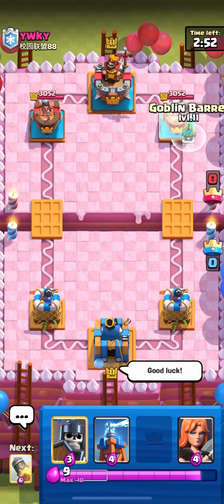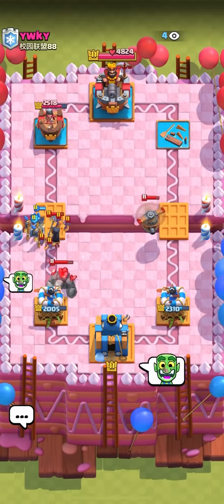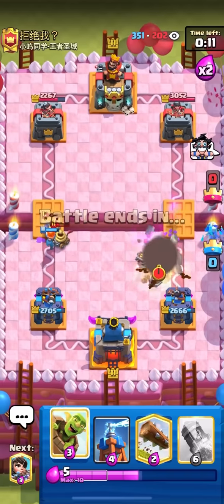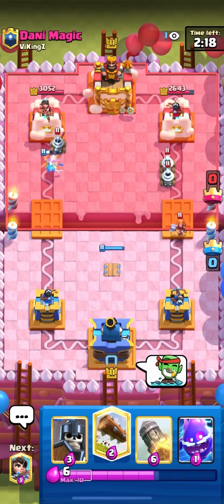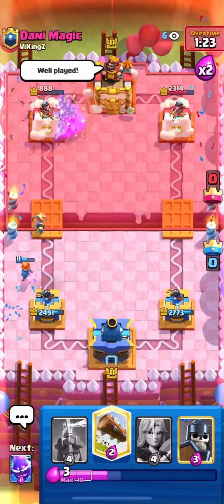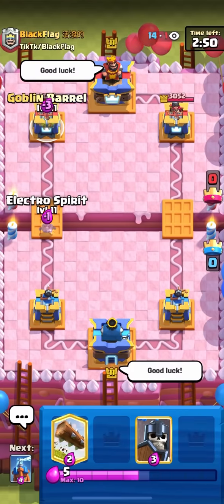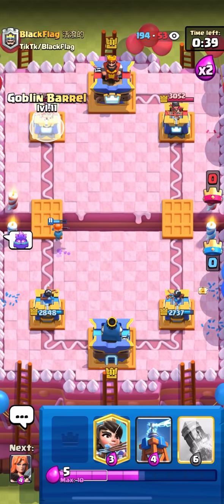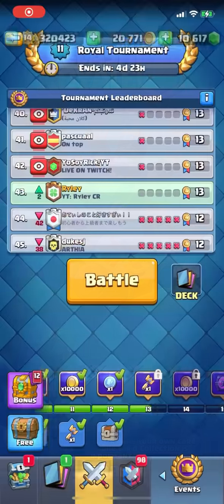BEST DECK FOR THE ROYAL TOURNAMENT - Clash Royale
Hello guys today I am playing the global tournament!